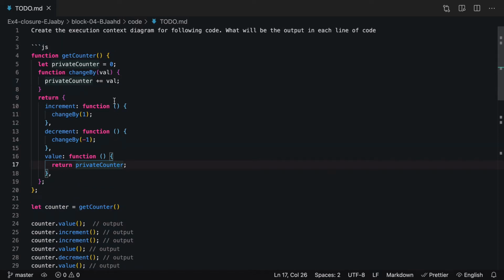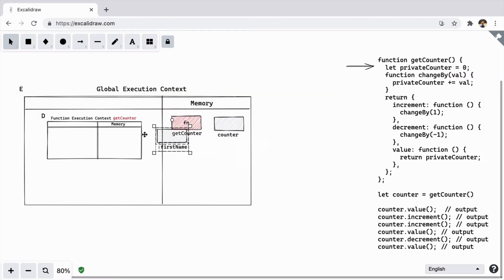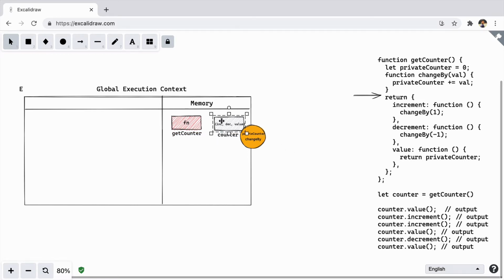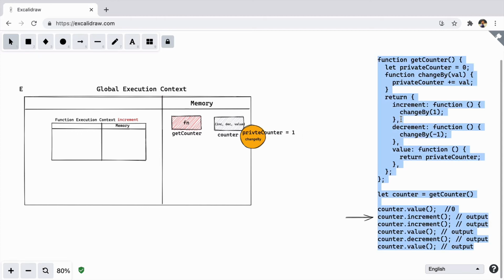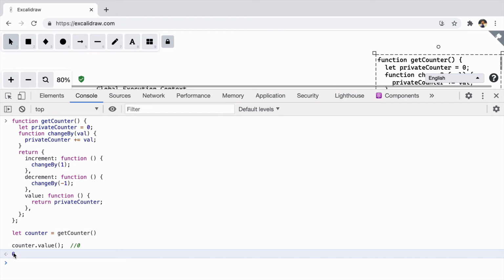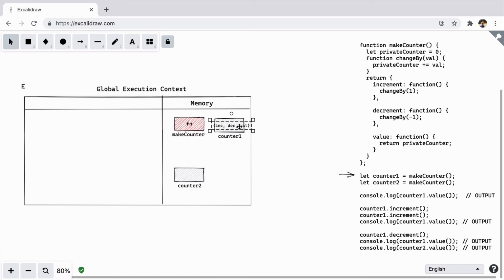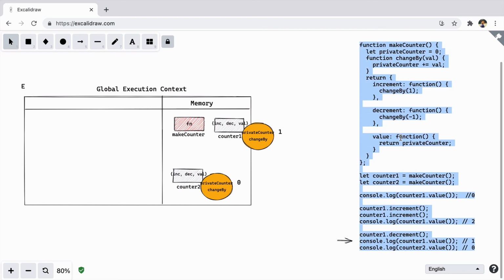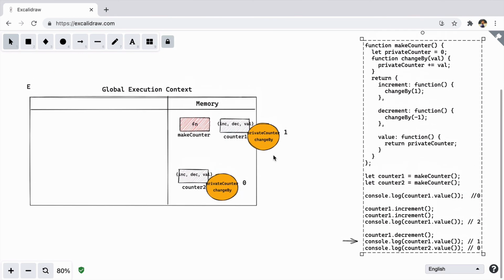Visualise Function Execution Context through Diagrams in JavaScript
Learn how to draw execution context diagrams to visualize how JavaScript runs your code. This beginner-friendly lesson walks through the step-by-step process of mapping the global execution context and function execution contexts, showing the memory creation and code execution phases in action.

You will practice tracing variable declarations, assignments, and function calls on paper to build a solid mental model of hoisting and scope. This hands-on approach reinforces earlier concepts from the Function in Details series and prepares you for more complex topics like closures.

Timeline

Exercise Setup
0:00 Introduce the exercise
0:48 Add counter function declaration

Global Execution Context
1:34 Enter execution mode for global context
2:20 Global context declaration phase
3:06 Skip function declarations, set private counter to 0

Function Execution
3:51 Resulting counter object and closure
4:37 Modify private counter in closure
5:22 Call counter.value function
6:08 Private counter value is zero
6:54 Output 0 and pop execution context

Increment Function
7:39 Increment private counter to 1
8:24 Move to next line, call increment again
9:10 Create new function execution context for increment
9:55 Increment's local execution context

Value Function
10:40 Call counter.value again, output 1
11:26 Start from line one for new execution
12:12 Skip function declarations, go to value
12:57 Closure and private counter in value